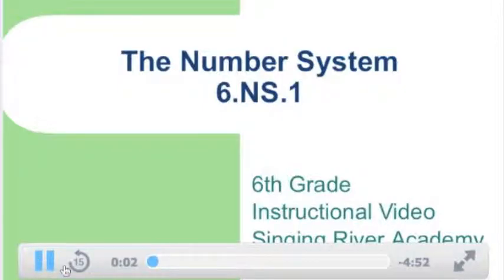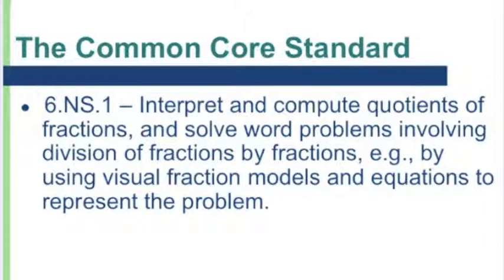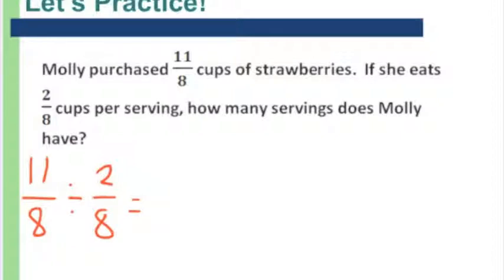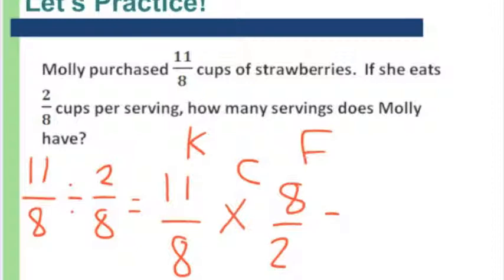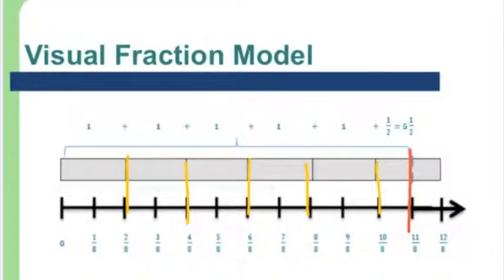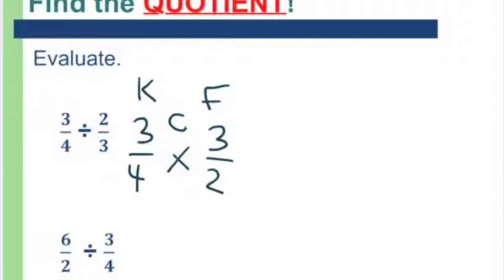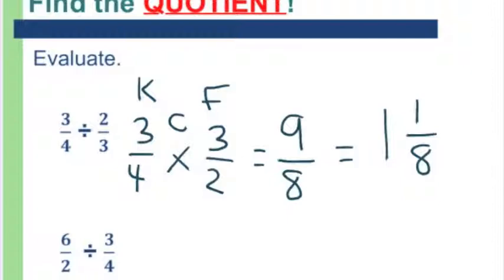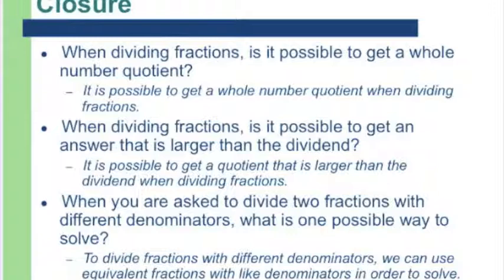6.NS.1 Equivalent Fraction Models